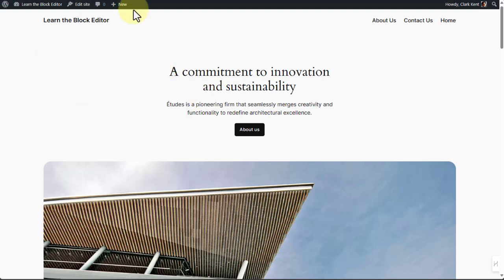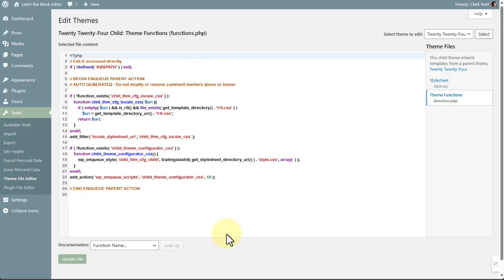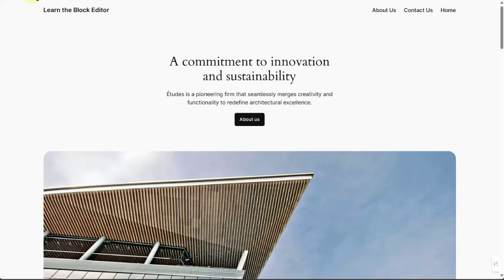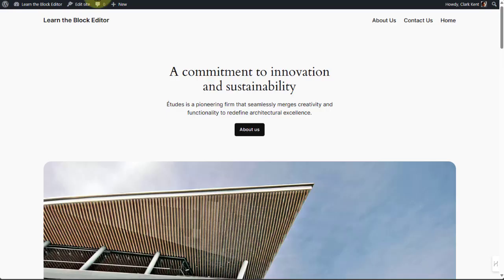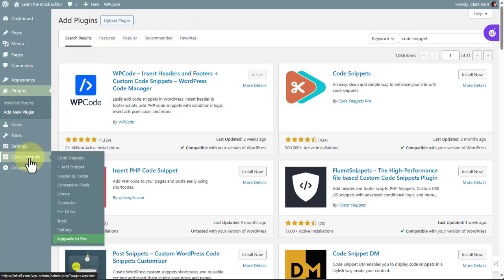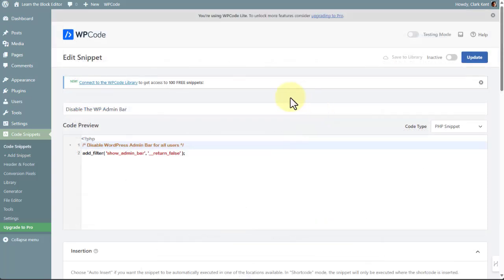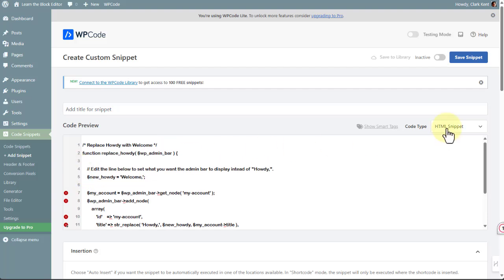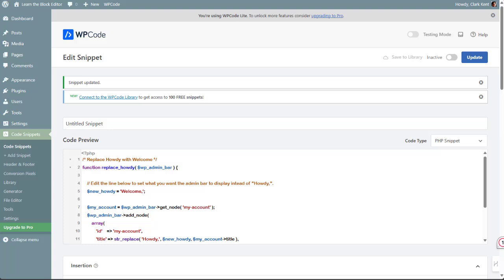Code Snippets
We will run through a couple of examples of different code snippets, what they do, and how to add them to our theme, either with our child theme or the code snippet plugin I'll demo here in just a bit. Now, it's a good idea to go ahead and create a fresh backup of at least your database before adding any code to your website, including these code snippets. First, I will add the code to remove the admin bar from the front end.